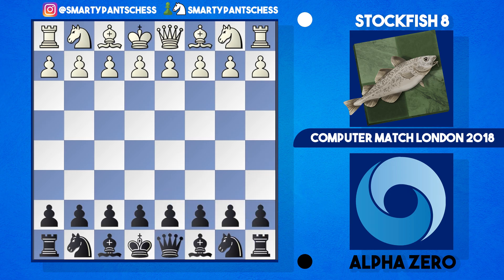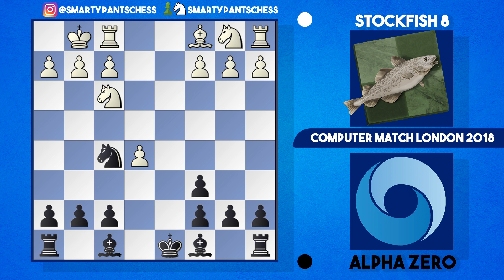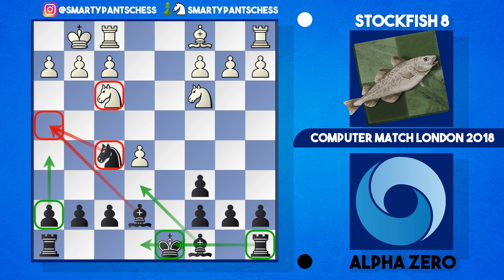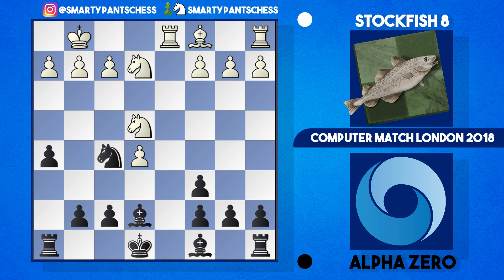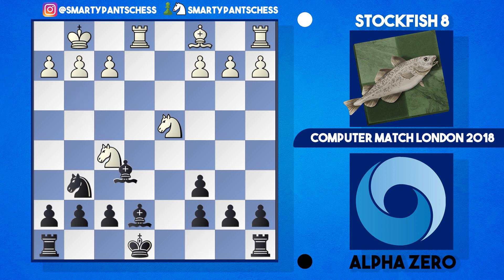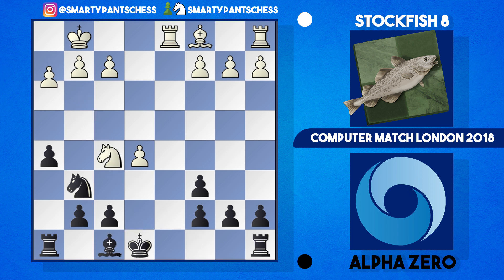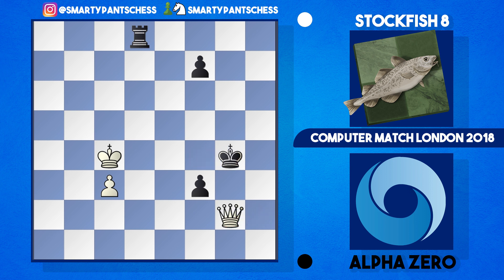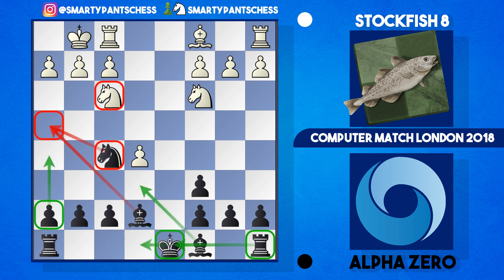Play The Berlin Like Alpha Zero | Deep Mind's Alpha Zero vs Stockfish 8| Chess AI Analysis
Play the Berlin endgame like Alpha Zero!

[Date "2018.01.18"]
[Round "255"]
[White "Stockfish 8"]
[Black "AlphaZero"]
[Result "1/2-1/2"]
[ECO "C67"]

1. e4 e5 2. Nf3 Nc6 3. Bb5 Nf6 4. O-O Nxe4 5. d4 Nd6 6. Bxc6 dxc6 7. dxe5 Nf5
8. Qxd8+ Kxd8 9. Nc3 Be7 (9... Be6) (9... Ke8) (9... Bd7) (9... h6) (9... Ne7)
10. Ne4 Nh4 11. Rd1+ Ke8 12. Nd4 (12. Nxh4 Bxh4) 12... Ng6 (12... Nf5 13. Ne2
h5 14. Bg5 Bxg5 15. Nxg5 f6 16. exf6 gxf6 17. Ne4 Kf7 18. Rd2 b6 19. Rad1 h4)
13. Ng3 h5 (13... Nxe5 14. Re1 f6 (14... Ng6 15. Ngf5 Bxf5 16. Nxf5 Kf8 17.
Nxe7 Nxe7 18. Bf4 Nd5 19. Bg3) 15. Ngf5 Bxf5 16. Nxf5 Bc5 (16... Kf7 17. Nxe7
Kxe7 18. f4) 17. Nxg7+ Kf7 18. Nf5) 14. Ndf5 Bf8 (14... Bxf5 15. Nxf5 Bf8 16.
h4 {looking good for white}) 15. Bg5 (15. h4) 15... Bxf5 16. Nxf5 Nxe5 17. Bf4
(17. Re1 f6 18. Bf4 Kf7 19. Bxe5 fxe5 20. Rxe5 Rd8) 17... f6 18. Bxe5 fxe5 19.
Rd3 Kf7 20. Re1 Re8 21. Rf3 Ke6 22. Nd4+ Kd5 23. Nb3 c5 24. Rd3+ Kc6 25. Na5+
Kb5 (25... Kb6 26. Nc4+ Ka6 27. Rxe5 Rxe5 28. Nxe5 Bd6 29. Ra3+ Kb5 30. Nf7 Re8
31. Nxd6+ cxd6 32. Kf1 a5 33. Rg3) 26. Nxb7 e4 27. Rb3+ Ka6 28. c4 Rb8 29. Na5
Bd6 30. Rxb8 Rxb8 31. Nb3 Rb4 32. Rxe4 Kb6 33. g3 a5 34. Nc1 Rxb2 35. Re2 Rb1
36. Rc2 Be5 37. Kg2 Bd4 38. f4 a4 39. Kf3 c6 40. Nd3 Ra1 41. Re2 a3 42. Ke4 Ka5
43. Kf3 Rf1+ 44. Ke4 Rd1 45. Rg2 Ra1 46. Kf3 Rb1 47. Re2 Rd1 48. Ke4 Ka4 49. h3
Rh1 50. Kf3 Ra1 51. Ke4 Rh1 52. Kf3 Ra1 53. Ke4 Ka5 54. g4 hxg4 55. hxg4 Bb2
56. f5 Rxa2 57. g5 Ra1 58. Nxb2 Ra2 (58... axb2 59. Rxb2) 59. Re3 axb2 60. Rb3
Ka4 61. Rb7 Ka3 62. Ke5 Ra1 63. Rxg7 Re1+ (63... b1=Q 64. Ra7+ Kb3 65. Rb7+)
64. Kd6 b1=Q 65. Ra7+ Kb4 66. Rb7+ Kxc4 67. Rxb1 Rxb1 68. f6 Rf1 69. Ke6 Kd4
70. g6 Re1+ 71. Kf5 Rf1+ 72. Ke6 Re1+ 73. Kf5 c4 74. g7 c3 75. g8=Q c2 76. Qd8+
Kc4 77. Qg8+ Kc5 78. Qf8+ Kd5 79. Qf7+ Kd6 80. Qf8+ Kd5 81. Qf7+ Kc5 82. Qa7+
Kb5 83. Qb7+ Ka5 84. Qa8+ Kb5 85. Qb7+ Kc5 86. Qa7+ Kb5 87. Qb7+ 1/2-1/2